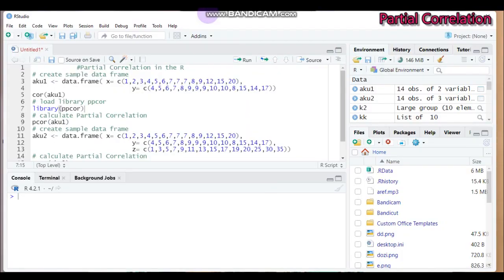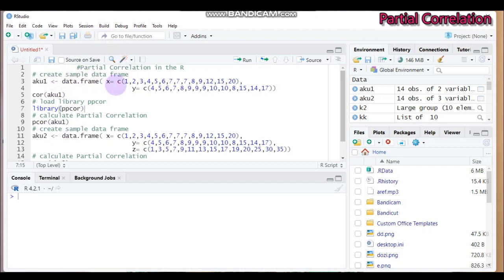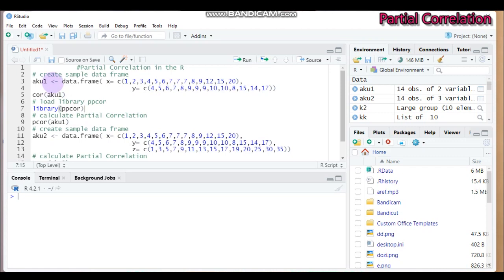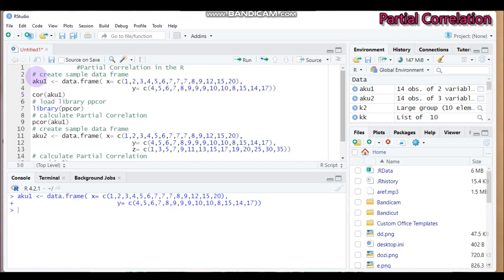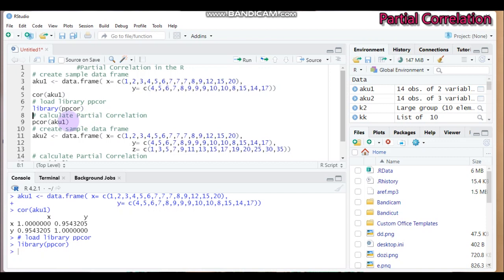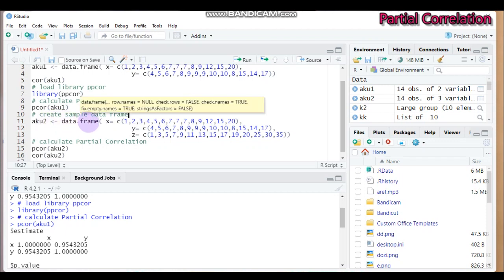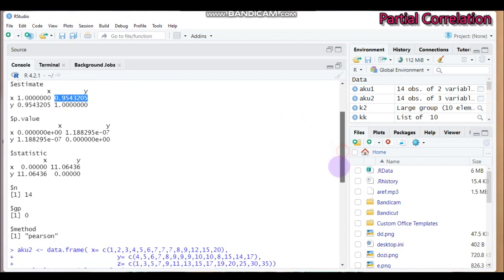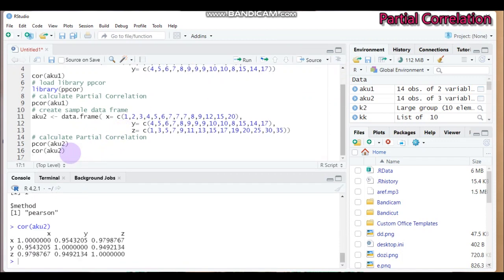Partial Correlation in the R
The Partial correlation is the correlation of two variables while controlling for a third or more other variables. The partial correlation coefficient is a measure of the strength of the linear relationship between two variables after entirely controlling for the effects of other variables.
Partial correlation is a concept closely related to correlation. It shows that fact that when we find a correlation between two variables, this doesn't necessarily mean that there is causality between them. Partial correlation quantifies the correlation between two variables when conditioned on one or several other variables. This means, when there is a correlation between two variables, the correlation might be partially explained by a third variable — the confounder (or the controlling variable), a common cause of the spurious correlation. After removing this part, what remains, is the partial correlation between those two variables.
The code
# create sample data frame
aku1= data.frame( x= c(1,2,3,4,5,6,7,7,7,8,9,12,15,20),
                           y= c(4,5,6,7,8,9,9,9,10,10,8,15,14,17))
cor(aku1)
# load library ppcor
library(ppcor)
# calculate Partial Correlation
pcor(aku1)
aku2 =data.frame( x= c(1,2,3,4,5,6,7,7,7,8,9,12,15,20),
                           y= c(4,5,6,7,8,9,9,9,10,10,8,15,14,17),
                           z= c(1,3,5,7,9,11,13,15,17,19,20,25,30,35))
# calculate Partial Correlation
pcor(aku2)
cor(aku2)